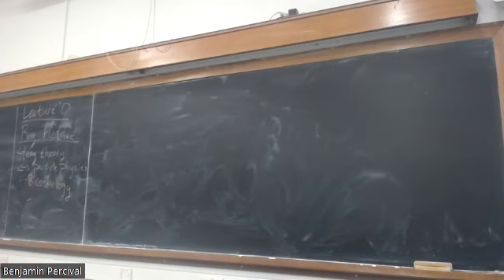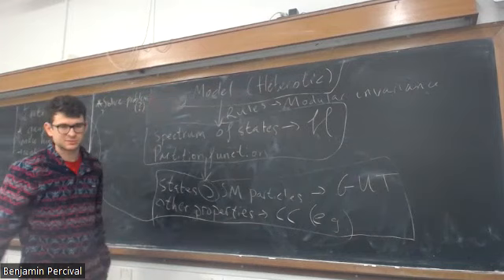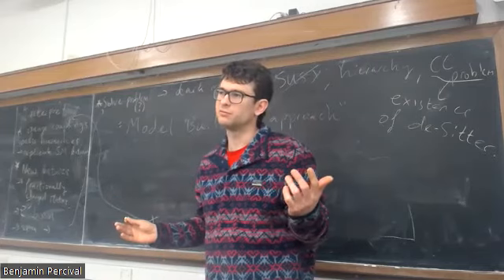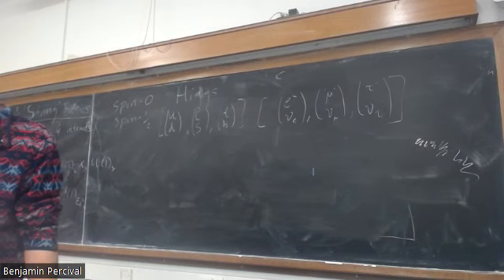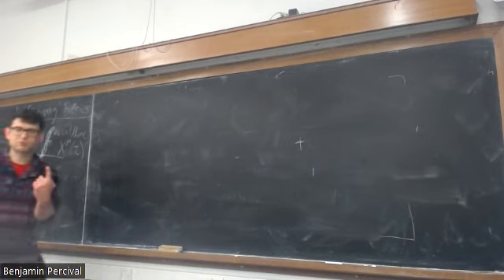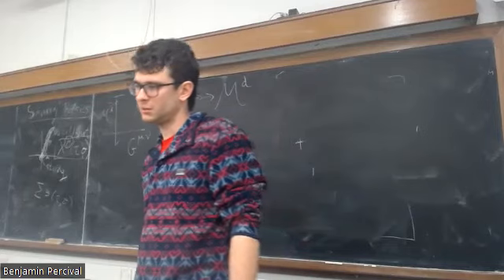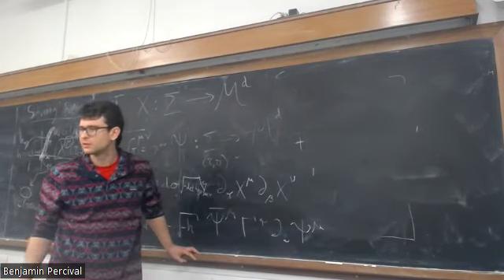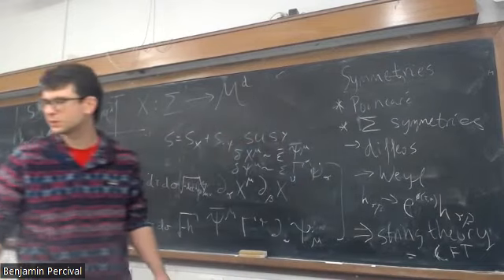Lecture 0 Part I: Background to String Theory Model Building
An overview of the string model building approach, basics of the Standard Model and string theory are presented.